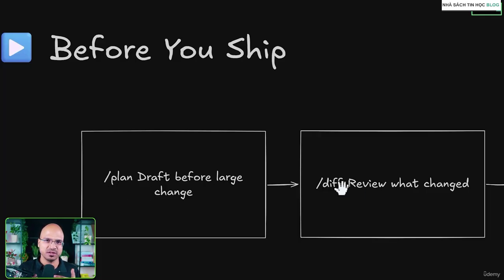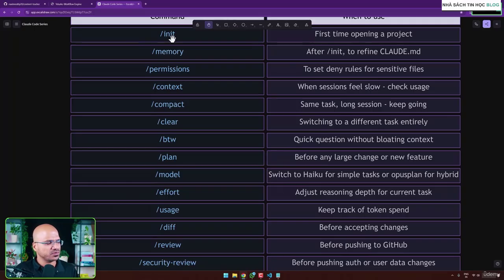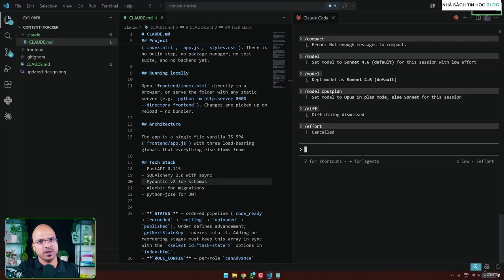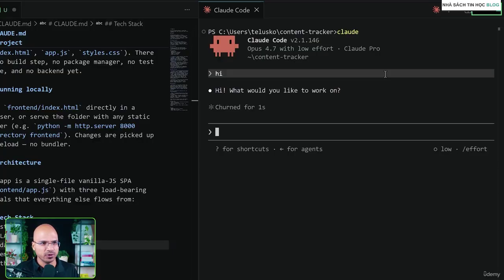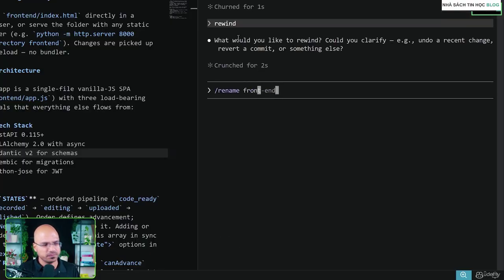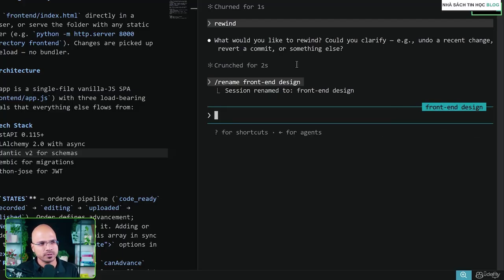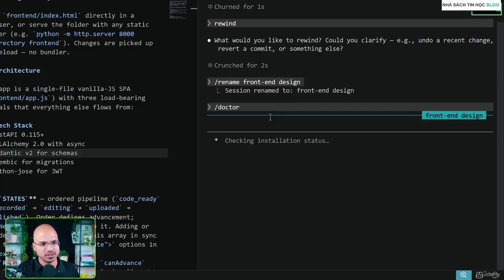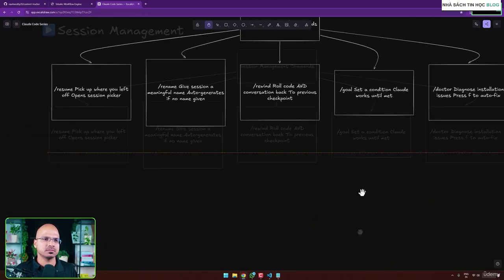15 Slash Commands Recap